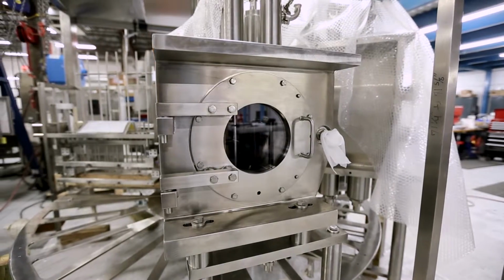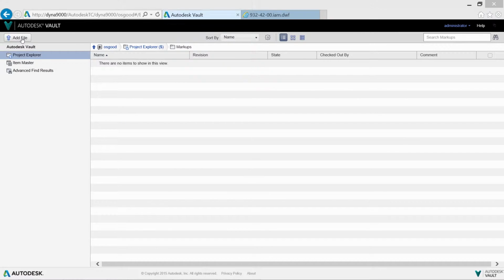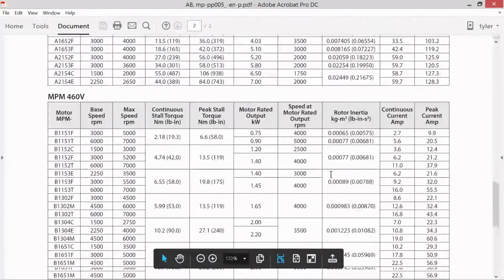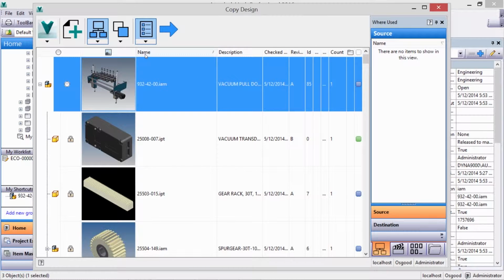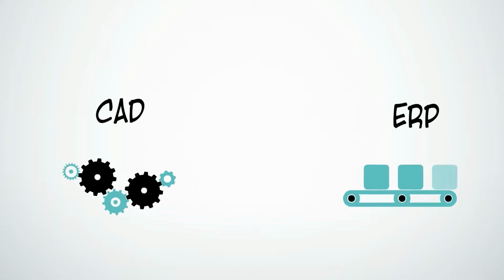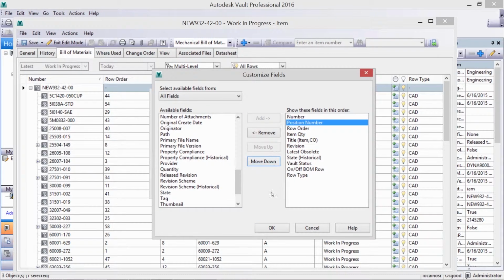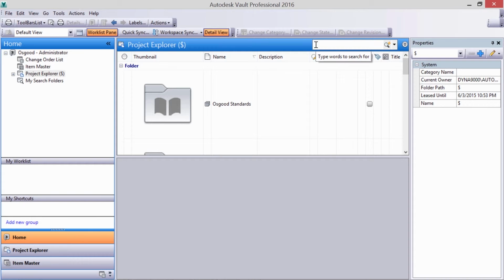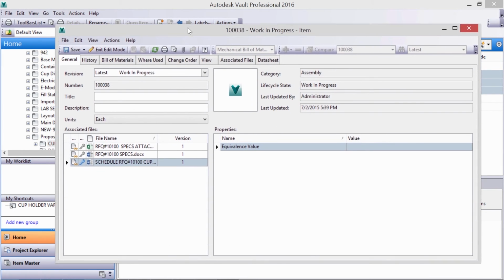Autodesk Vault Professional 2016 - Osgood Demo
See how Ossgood industries have applied the Vault Professional tool set to their daily work flows, which in turn has revolutionised the way they design, manufacture, install and develop their products.